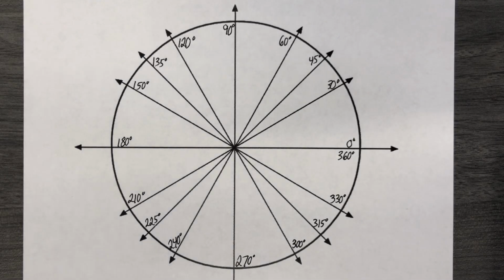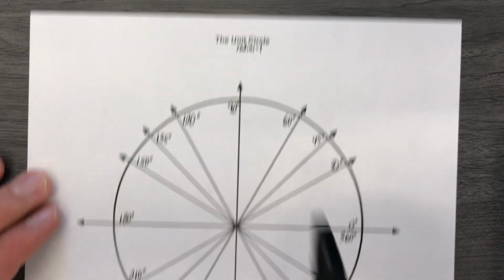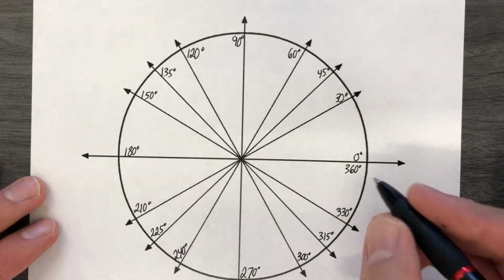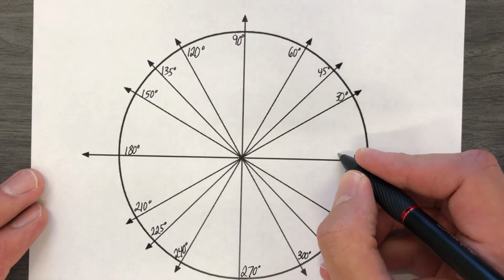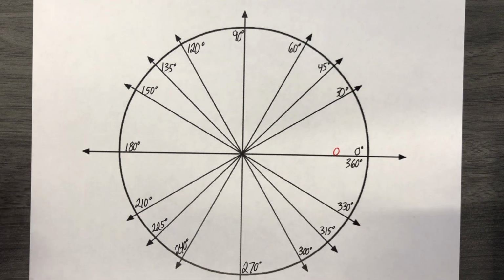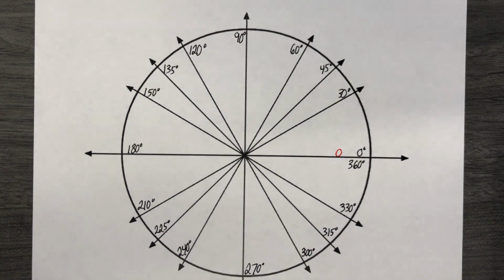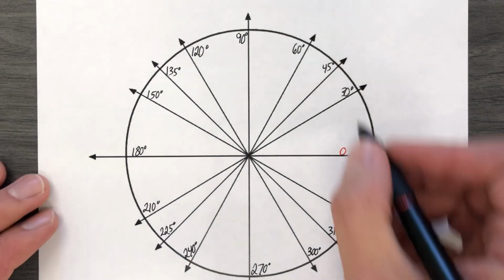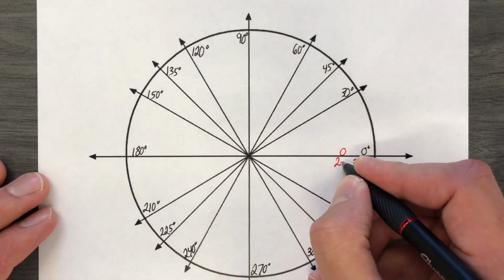The Unit Circle (Radians)